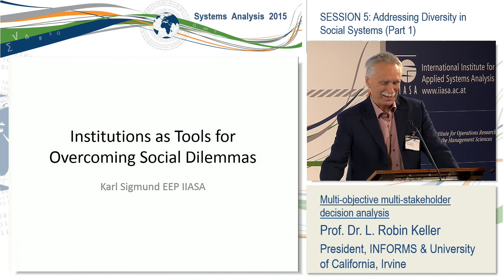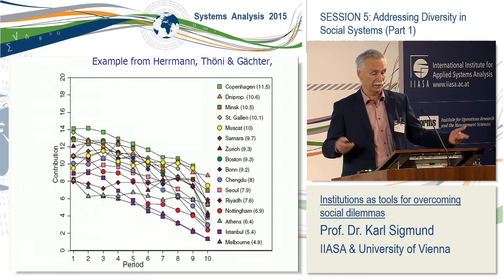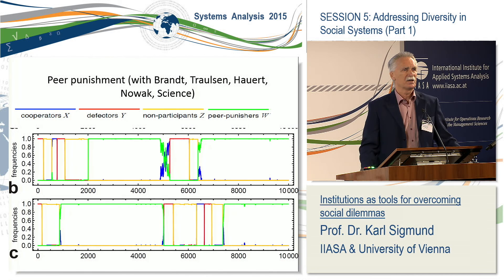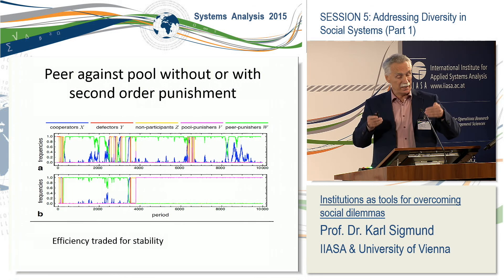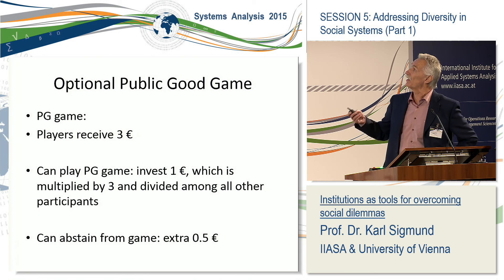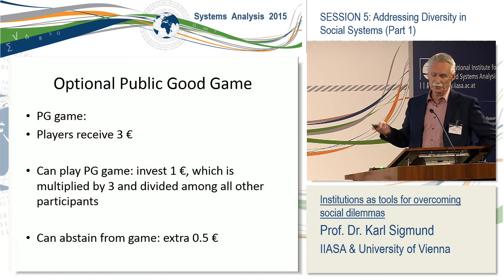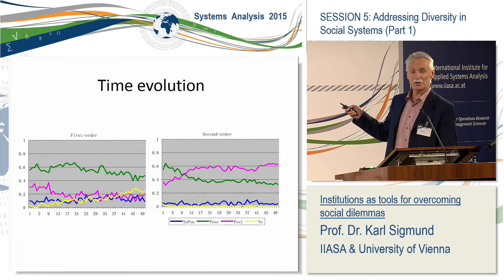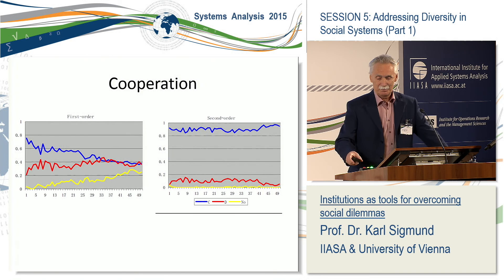Session 5. Karl Sigmund: Institutions as tools for overcoming social dilemmas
Title: Institutions as tools for overcoming social dilemmas.

Abstract: Following the lead of Elinor Ostrom, institutions may be viewed as tools for providing positive or negative incentives to overcome social dilemmas such as the tragedy of the commons. The judicious interplay of rewards and penalties, the role of voluntary participation, and the pros and cons concerning peer action and social institutions raise many questions which are interesting from the viewpoints of modelling, analysis, experimentation, and field research. Whereas peer punishment is threatened by pre-emptive strikes and the escalation of conflicts, institutionalized punishment is endangered by corruption.